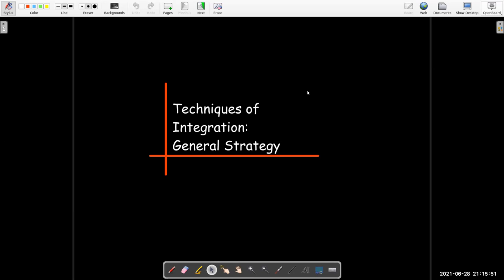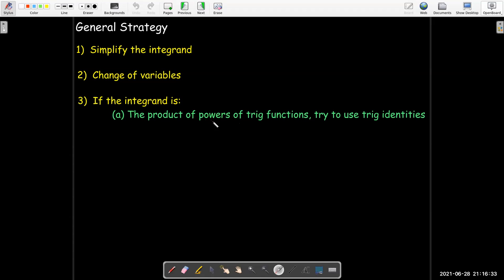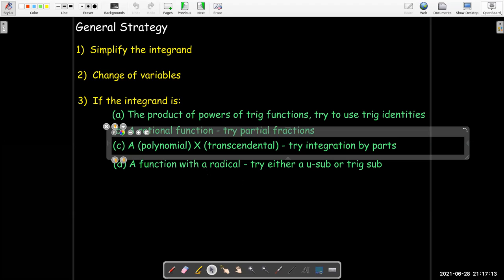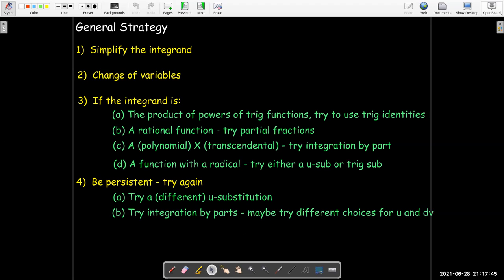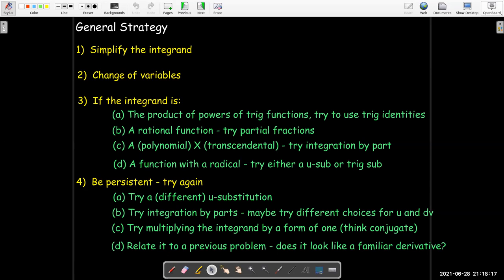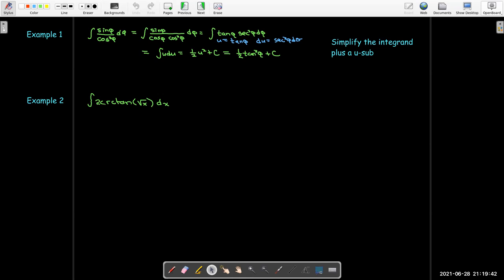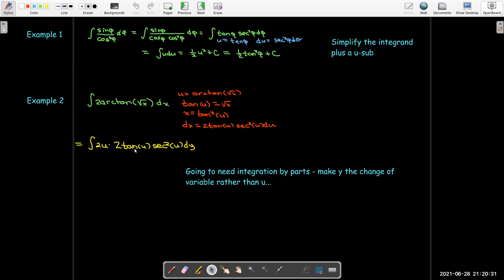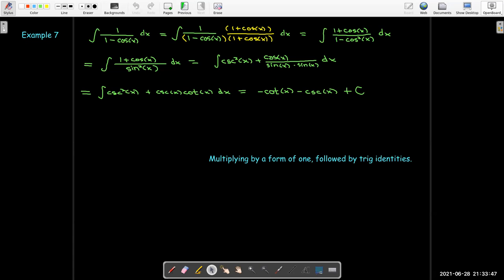General Strategy for Integration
We have learned several strategies for evaluating integrals.  In this video we present some general guidelines for choosing a strategy for a particular integral.